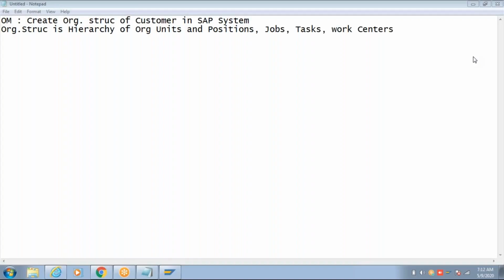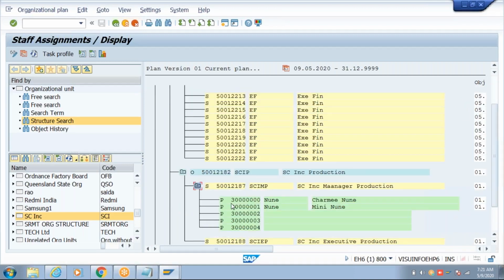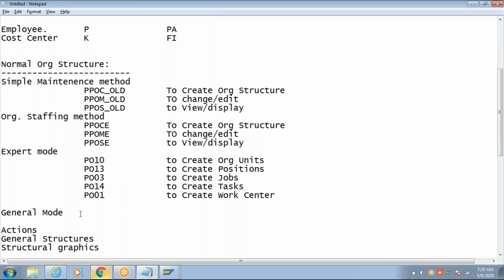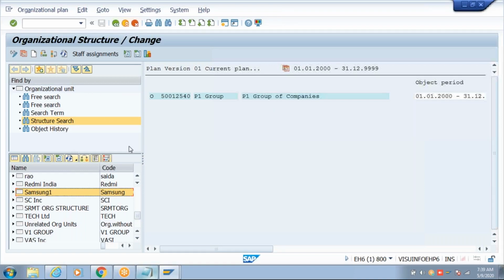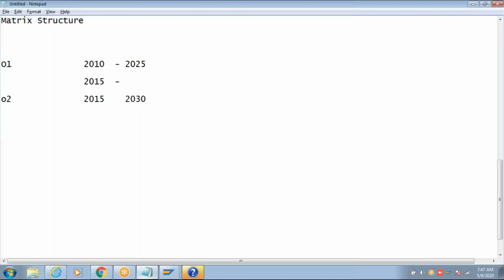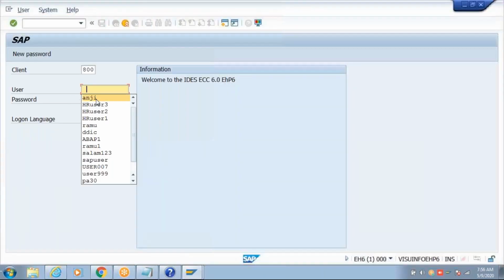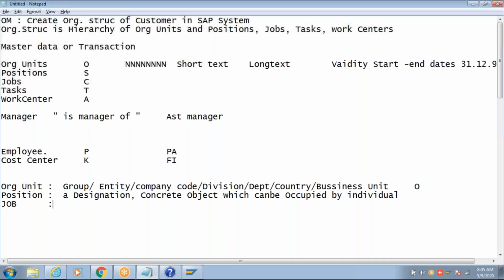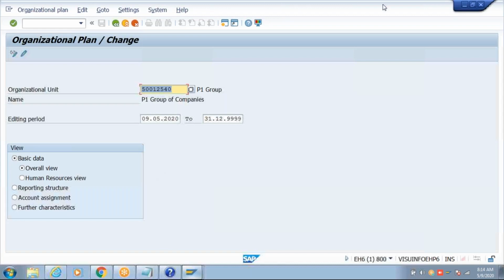SAP HCM Telugu Free Training Online || OM Part 2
SAP HR Day 1|| Structure Of SAP Real Time | SAP HCM Real Time Training
SAP HR Demo Class 1 SAP HR HCM Demo Class 1 || SAP HR HCM FULL COURSE || SAP HR HCM TELUGU

SAP HR Training,SAP HR Overview,SAP HCM,SAP Human Capital Management,SAP HCM Training
SAP HR ABAP TRAINING,SAP ABAP HR TRAINING,HR ABAP TRAINING,ABAP HR TRAINING,HR ABAP,ABAP HR